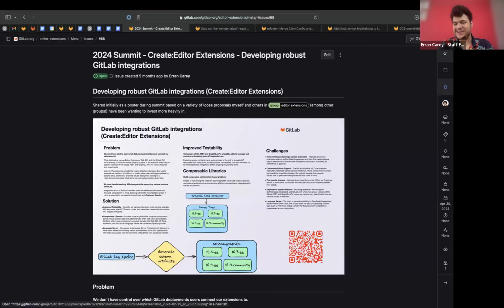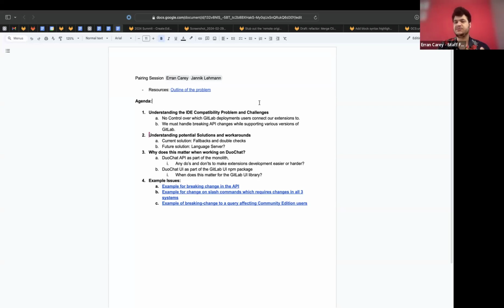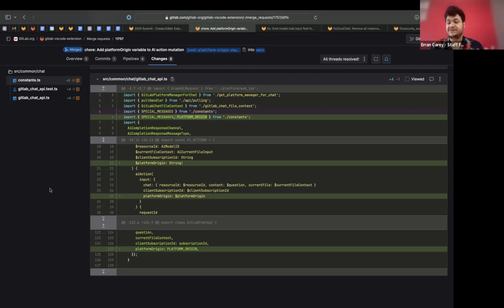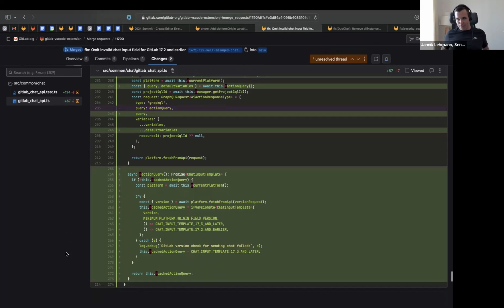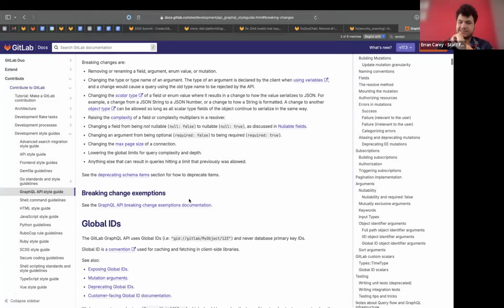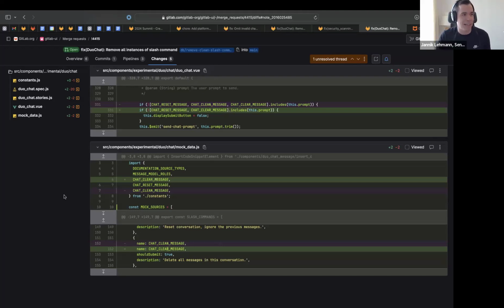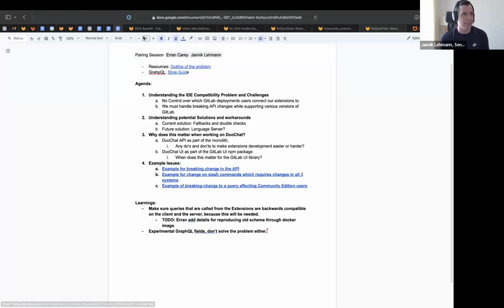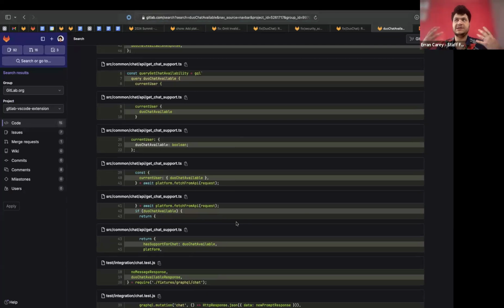Pairing & Deep Dive on API Versioning for our Editor Extensions, Erran & Jannik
Erran and Jannik sat together to discuss what needs to be considered when APIs are consumed by our Editor Extensions and how to provide backward compatibility.